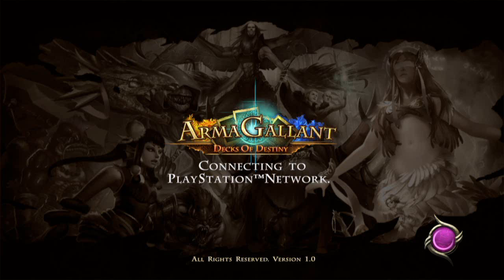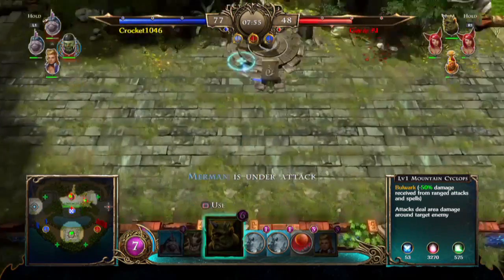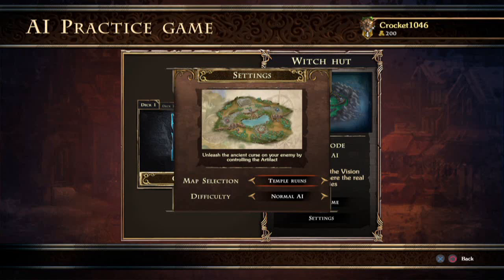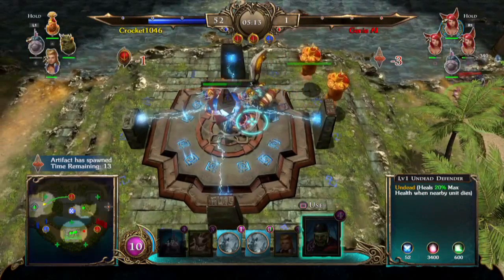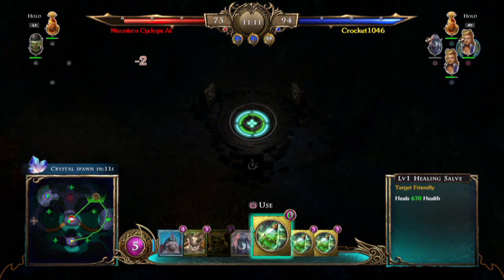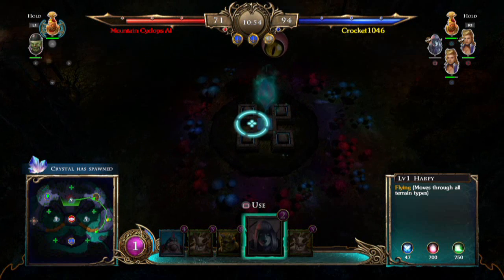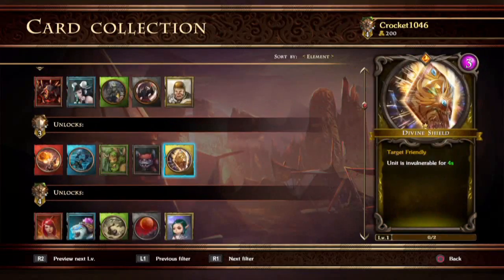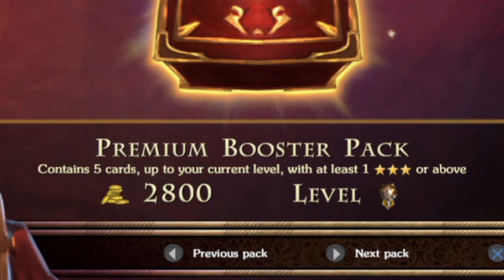Cheap Damage: Armagallant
I take a look at a PS2 game released on the PS4.

Also the new annotation system SUCKS!